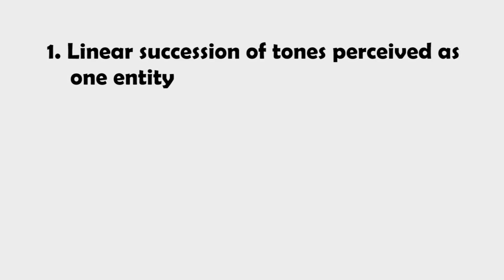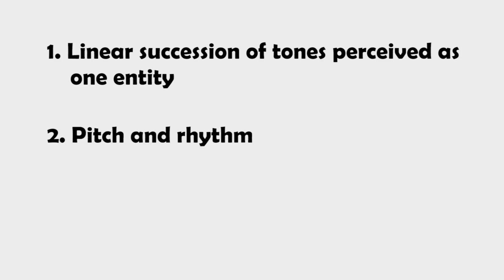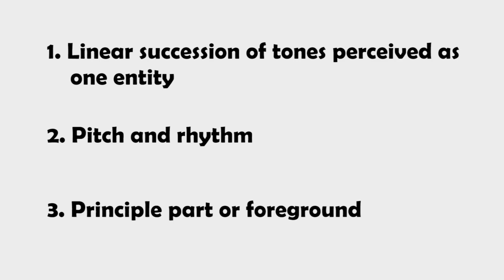Melody: Music Theory Lesson | Mike The Music Snob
Finally, another music theory lesson! This is less of a "how to" or tutorial and more of an analytical perspective, defining our terms. Today we're tackling melody, the cool kid of any song.

Wanna send stuff? Send it here:
Become The Knight